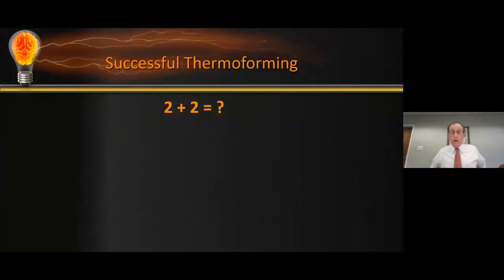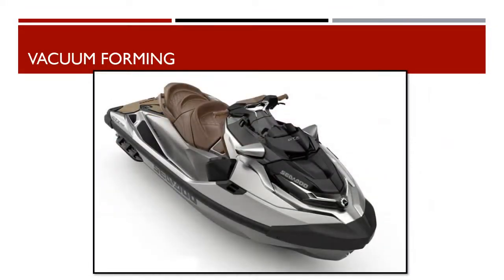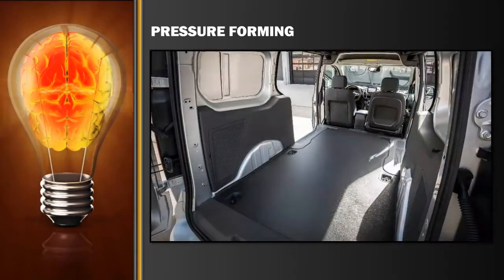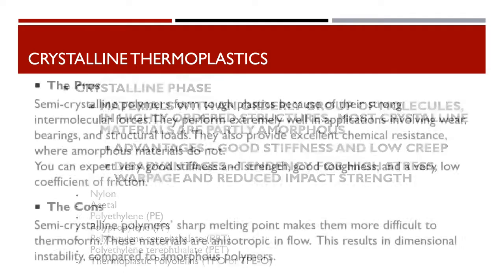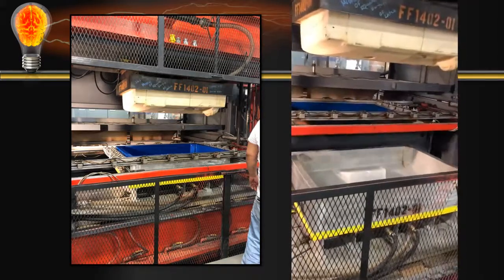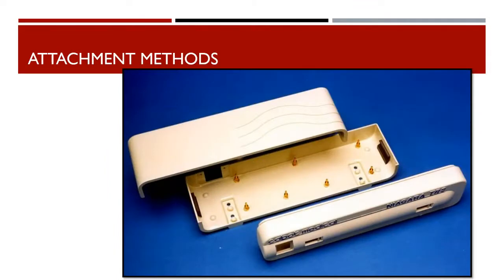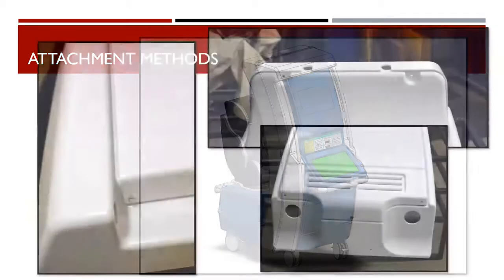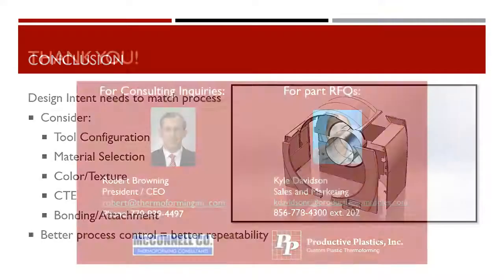Thermoforming for Multi Part Assemblies [Technical Webinar]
Many of the thermoformed plastic parts that we manufacture for our customers are not stand alone pieces, but components of an assembly or multi-part enclosure.  Like a puzzle, these individual parts must be manufactured to fit together with precision and uniformity to successfully create the finished build or product.

In this recording of our live webinar,  Productive Plastics (plastic thermoforming custom manufacturer) and guest presenter Robert Browning (Plastic Thermoforming Consultant - McConnell Co.) take a deep dive exploring the vacuum and pressure forming process, material considerations, attachment methods, tolerance considerations, product finishing and many other considerations for designing and manufacturing a multi-part assembly with plastic thermoformed parts.